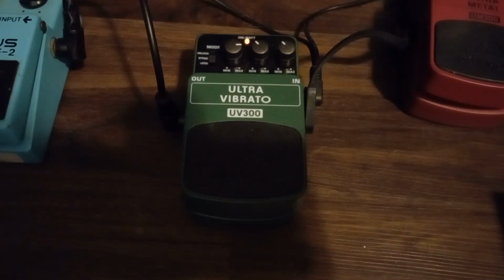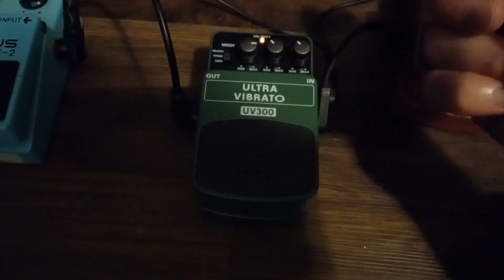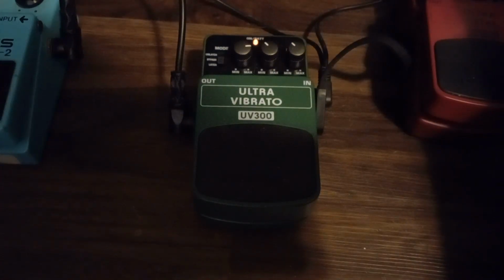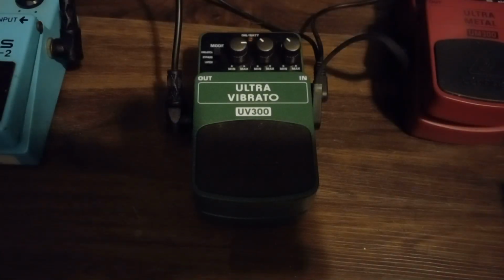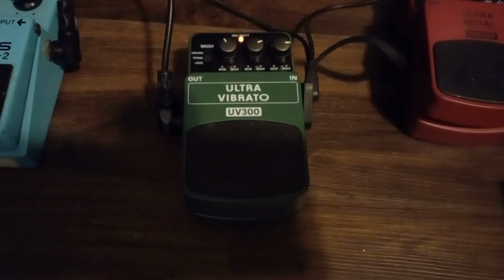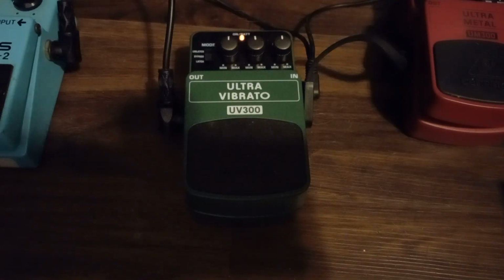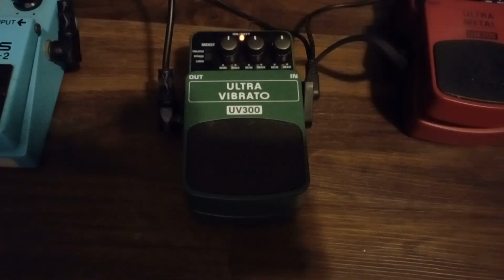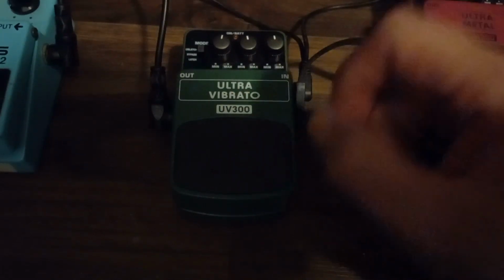Low Budget Vibrato Fun, The Behringer Ultra Vibrato UV300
Howdy! Today  we are taking a look at a fun pedal that definitely fits the bill of being both affordable and useful: The Behringer Ultra Vibrato UV300. Providing effects from a subtle warble, to full on wobbly madness, this pedal has been reliable and I have used it a lot in the past with various amps to get a classic blues, rockabilly, or classic rock tone (and beyond). While these days I mostly use Tremolo effects over vibrato out of personal perspective, this is still a pedal I am glad to have in my tool box of effects.

Gear: Spectrum Single Cut, Fender Steel Slide, Behringer Ultra Vibrato,  Bugera Vintage V5 Infinium amplifier.

All background music is original by SlydeBytes.

Directory:

Intro Riffing 0:00
Intro/Context 1:02
Pedal Specs 2:30
Unlatch Demo 5:00
Tones 6:19
Final Thoughts 8:35
Outro 10:58

Thanks again for watching SlydeBytes! Also please check out SlydeBytes on Instagram, Twitter, Facebook, SoundCloud, and here on the YouTube Community page for more guitar and fun content.

More content in the works!

Keep shreddin' pardners!